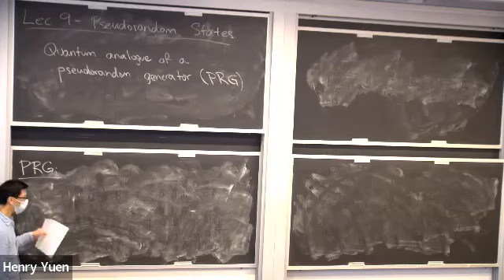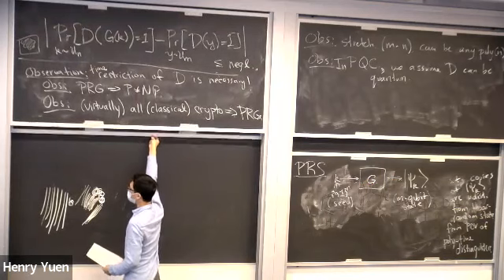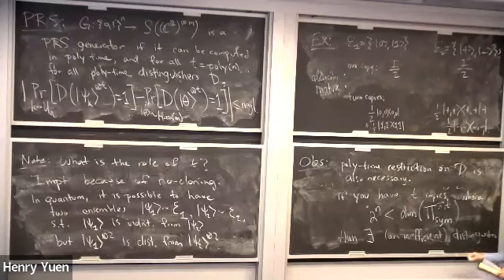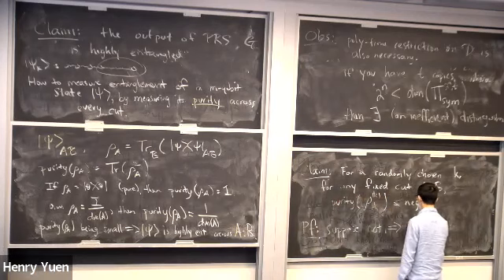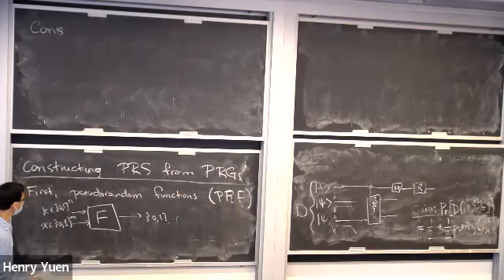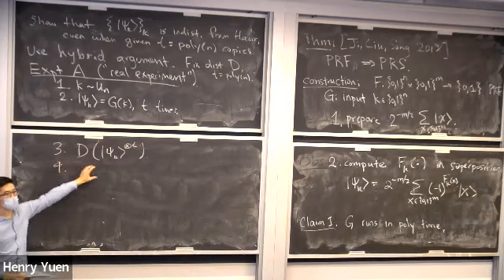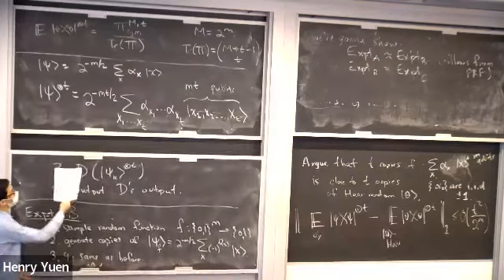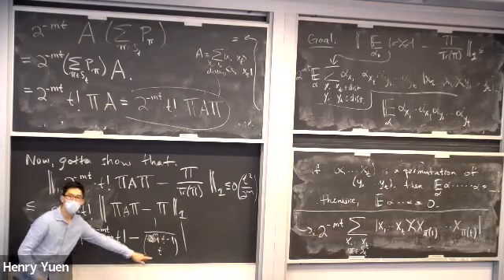COMS 6998, Spring 2022, Lecture 9 - Quantum Pseudorandom States